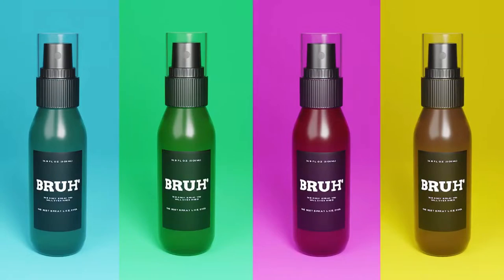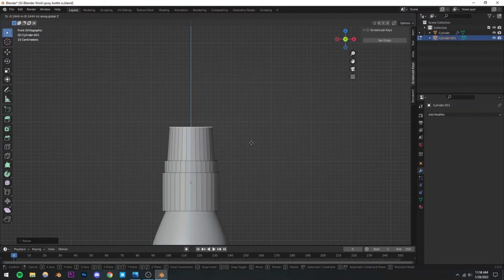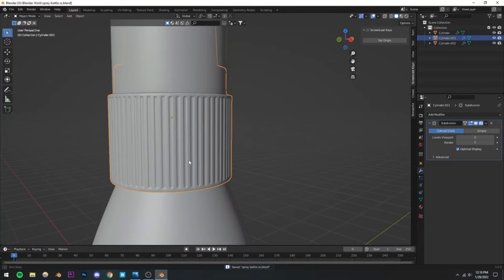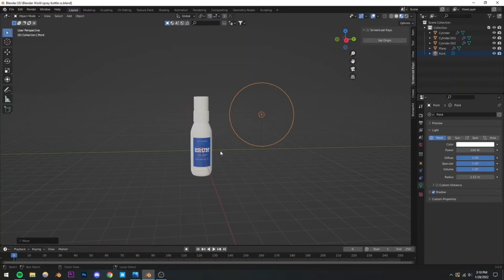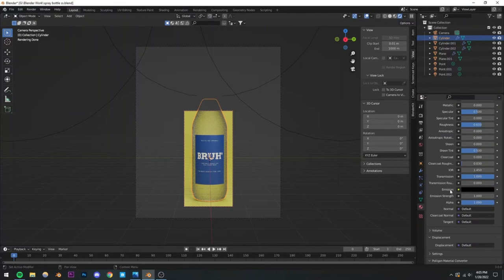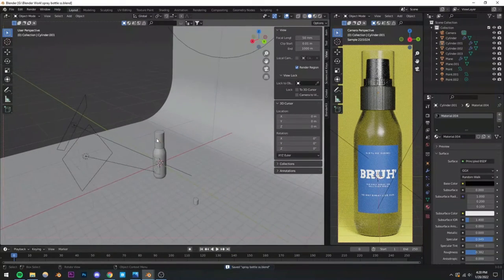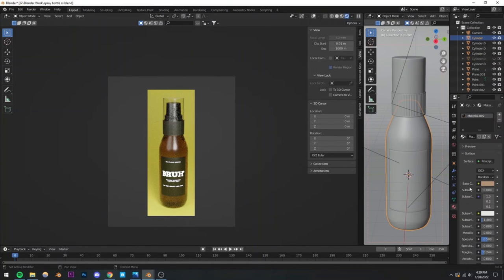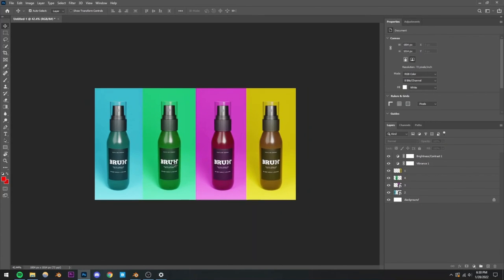SPRAY BOTTLE PRODUCT VISUALIZATION USING BLENDER 3D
Lessons in this Tutorial:
1. Introduction
2. Modelling the Spray Bottle
3. Lighting, Texturing and Rendering
4. Post Processing

Welcome to my brand new blender tutorial in which we will learn how to create this Amazing Realistic Spray bottle visualization scene. Now this tutorial is extremely easy and is made for blender beginners who have very little experience.

However, you will be expected to know the basics like navigating the viewport, using the scale, rotate, move tools, etc.

In this tutorial, we're gonna be covering the basics of Modelling, Texturing, Lighting and Rendering in Blender so you can take your 3d art skills to the next level.

So what are you waiting for? Just start this class today and take your blender skills to a whole new level!